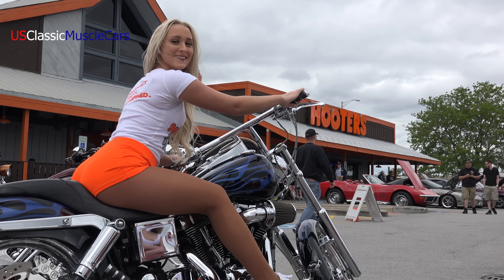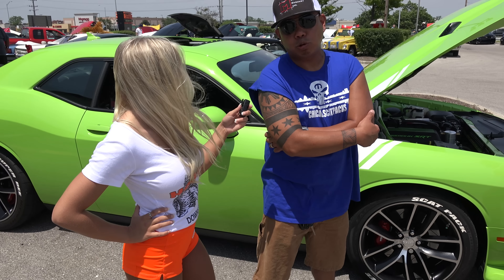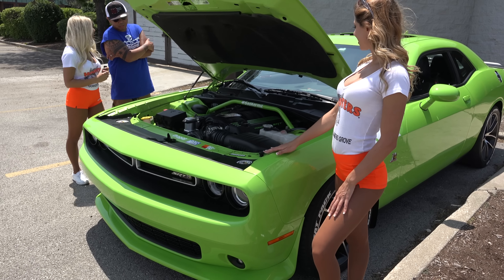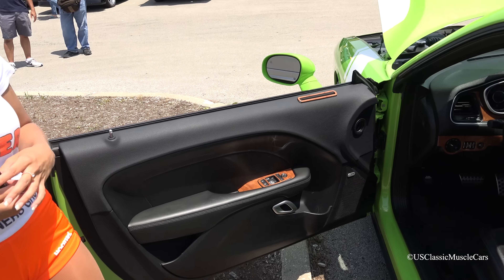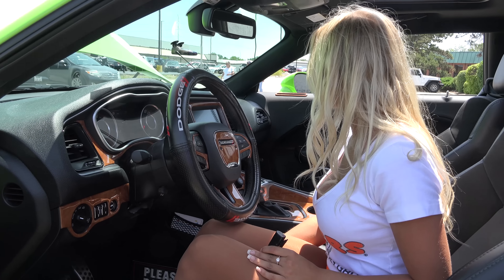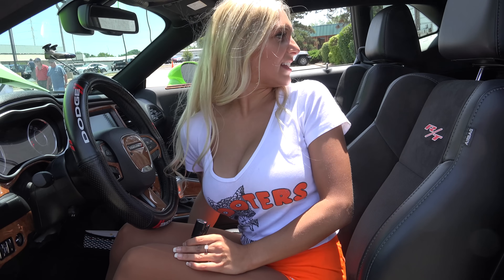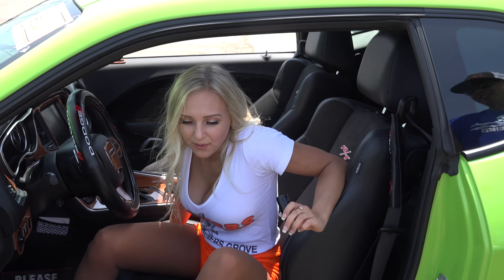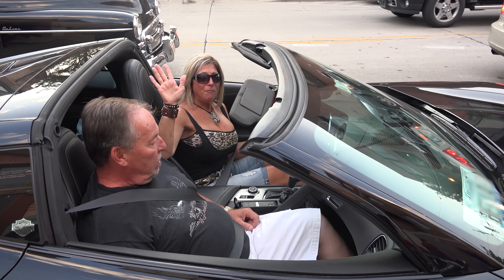Hooters Girl REDLINES a 2015 Dodge Challenger Scat Pack during Interview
One Hot Car Show at Hooters (Hooters Girls, Temperature and a 2015 Dodge Scat Pack). A Hooters Girls does the interview and the car owner allows her to start the car and see how the engine sounds.   Yes she did red line it - as far as getting our hearts pumping.  Special Thanks to those Hooters Girls who participated...and owner of the 2015 Dodge Challenger Scat Pack